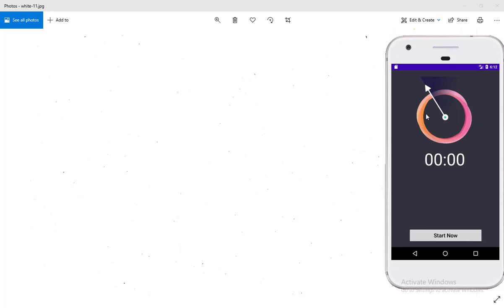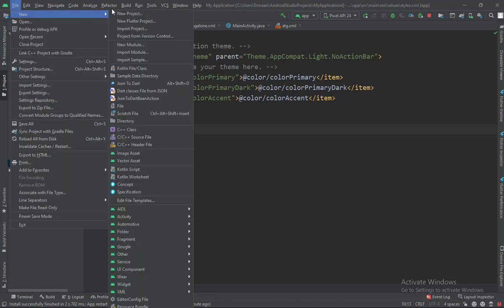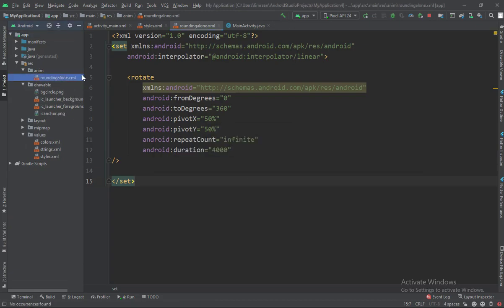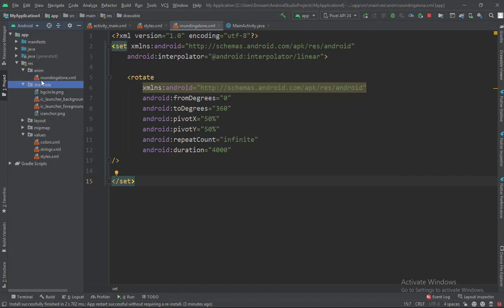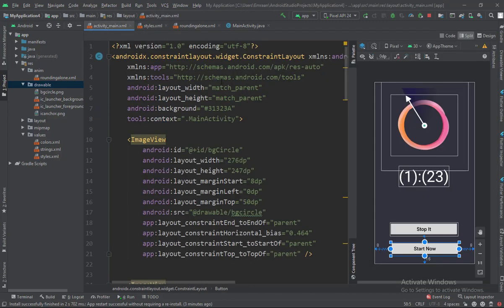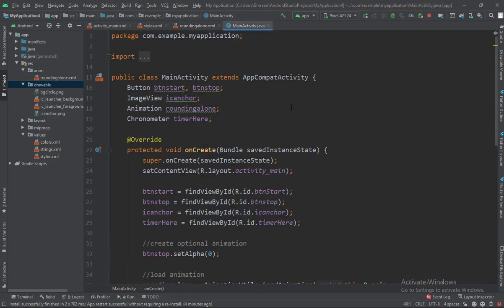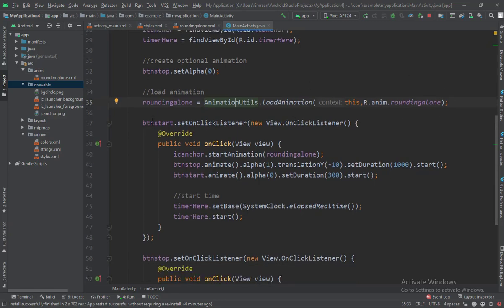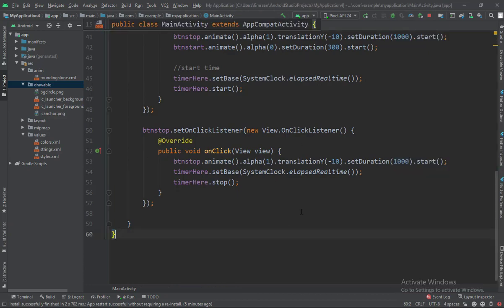Clock Animation With Time | Android Studio 2021 Mobile App Development | Code For Job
How to make clock animation with time in android studio?
answer is here in this video

How I made?

First i made a image which is rotating on another image like a clock
so i paste images in the drawable
and made a new drawable folder name anim
in which i made a resource file in which i do animation code
after that just simply design and code